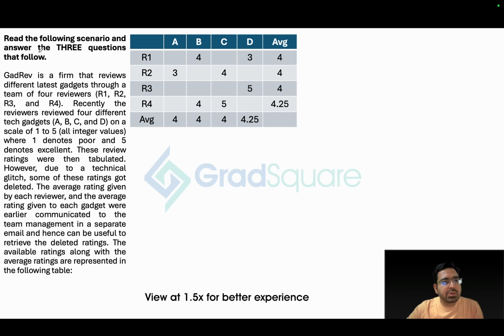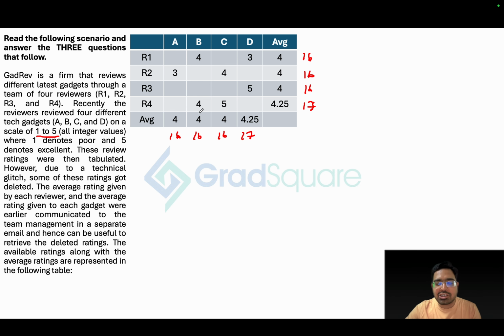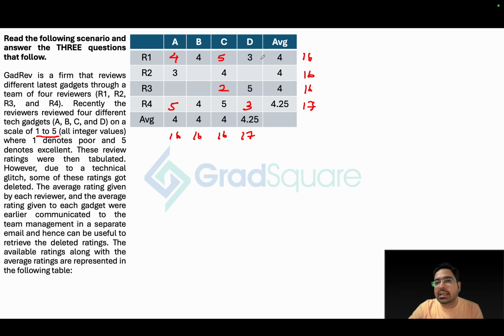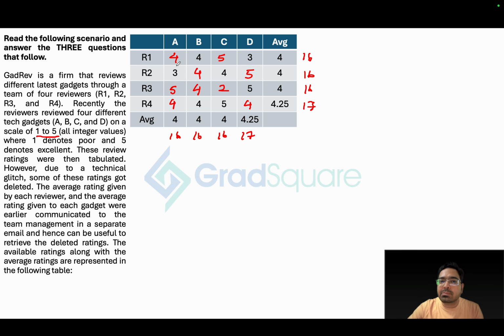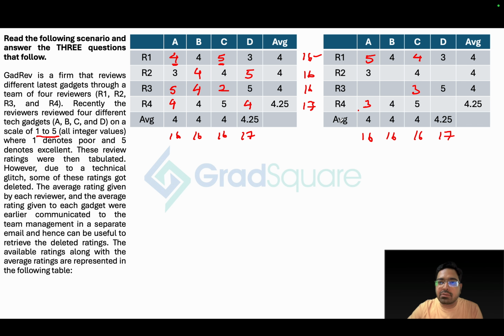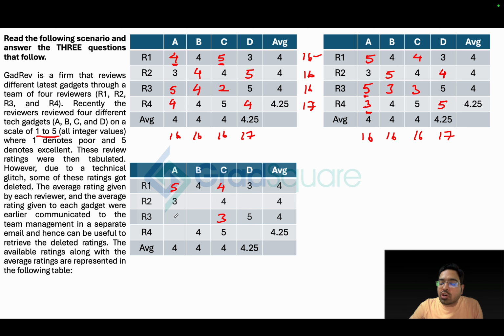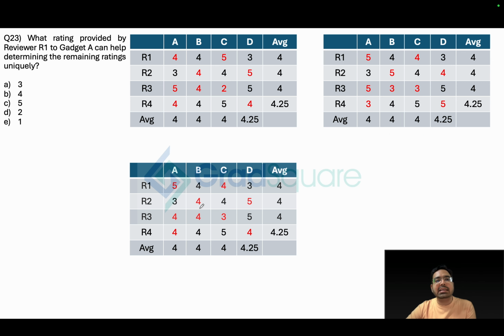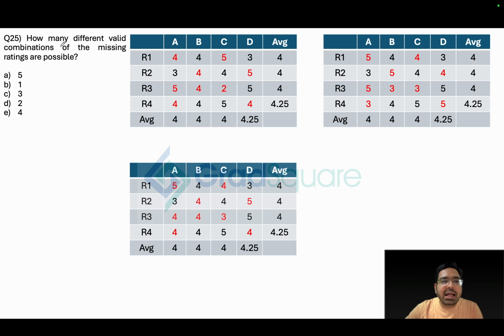47 - XAT QA - DI Questions - XAT Preparation - Gadget Ratings set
47 - XAT QA - DI Questions - XAT Preparation - Gadget Ratings set

In this video, we cover XAT 2025 DI Question 47 - Gadget Ratings set.
Learn the explanation from us step-by-step.

This video is perfect for aspirants preparing for:
✅ XAT

👉 Watch till the end to strengthen your basics in QA & DI and get exam-ready! 🔔